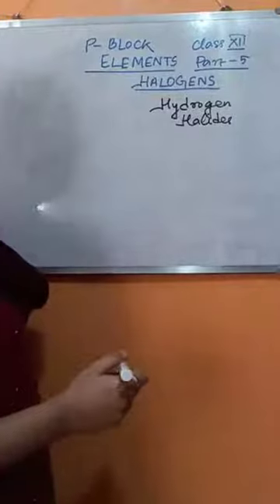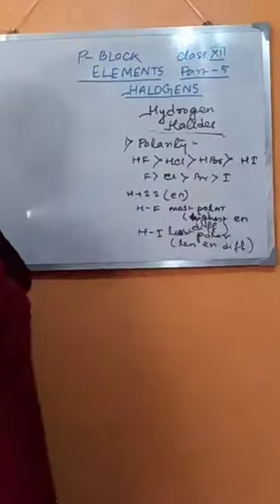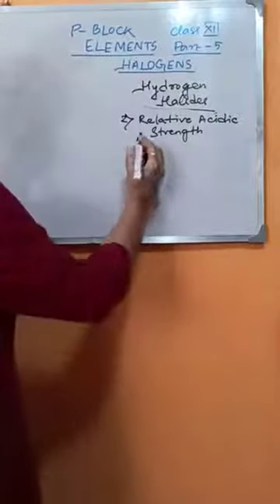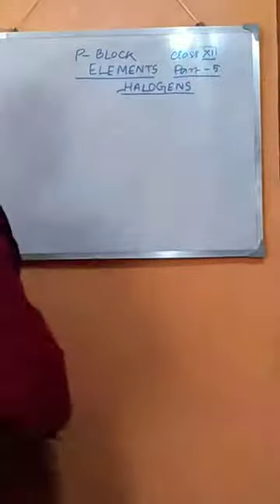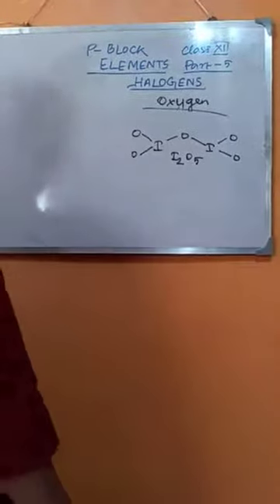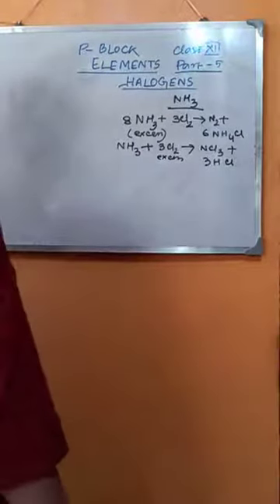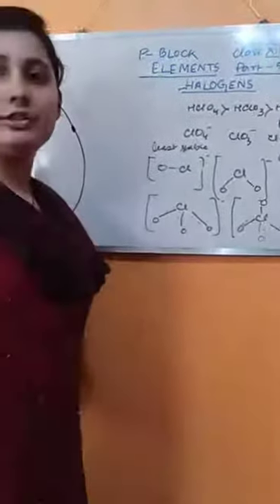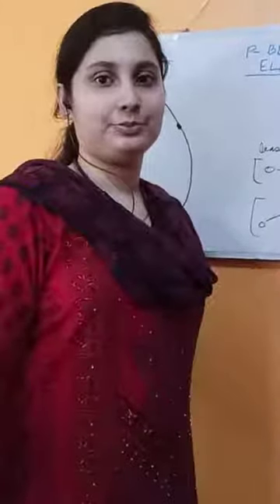Class 12 Chemistry (p block elements )part 5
Torsha ma'am